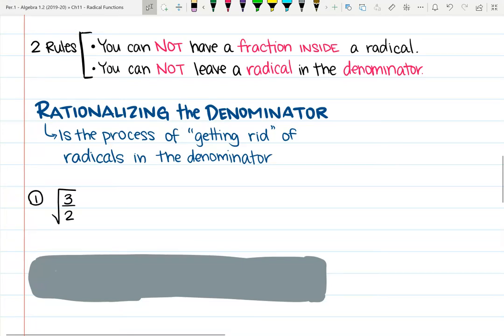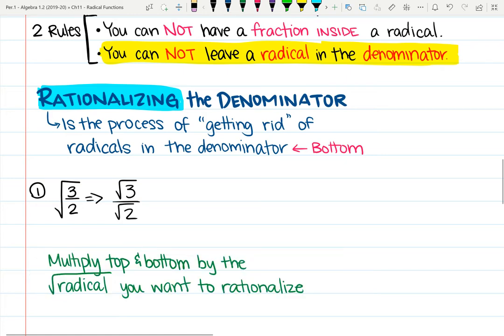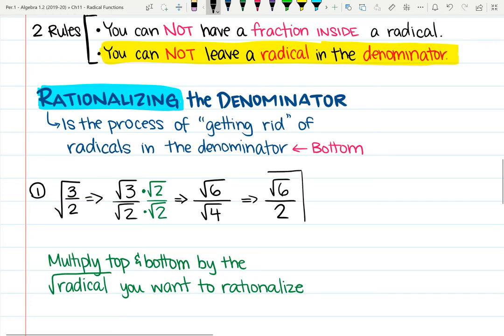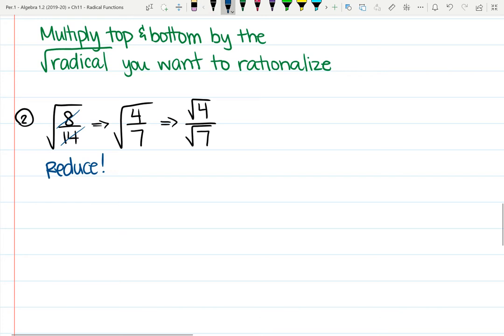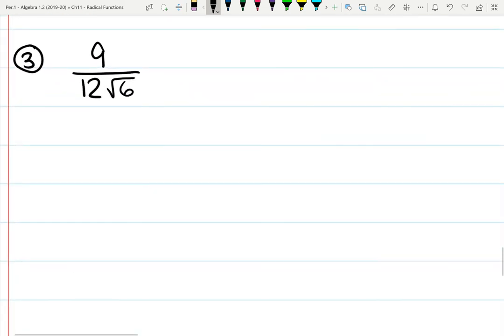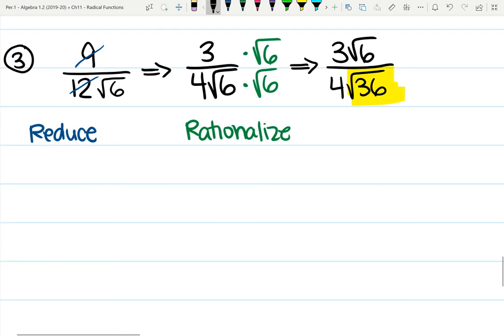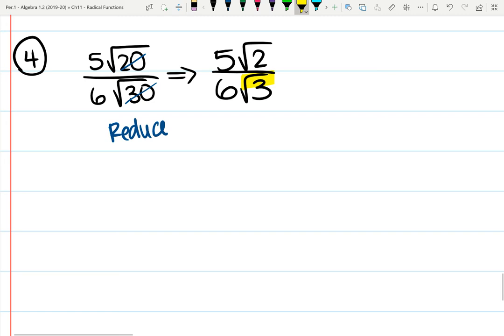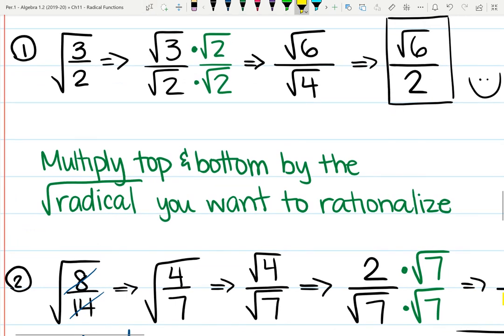Dividing Radicals (Part 2) Rationalizing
How do you get rid of radicals in the denominator?

Multiply top & bottom by the radical you want to get rid of.